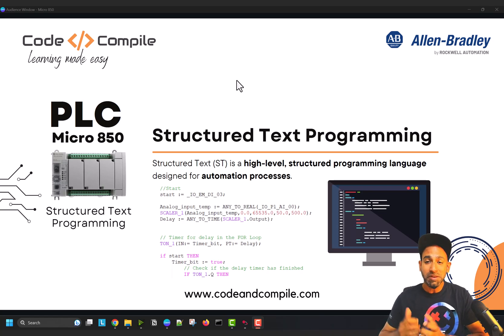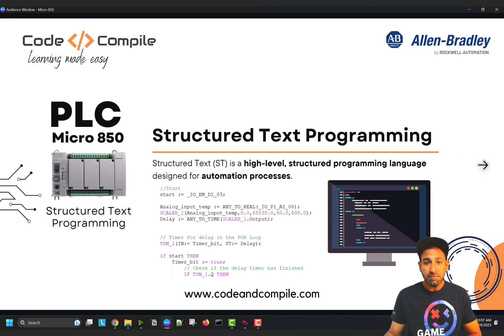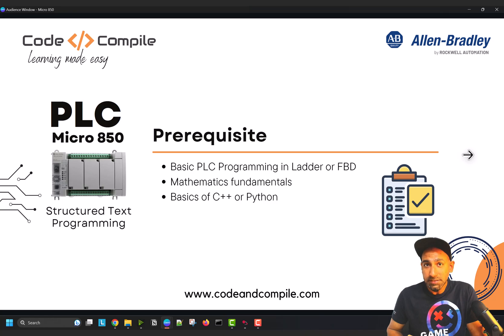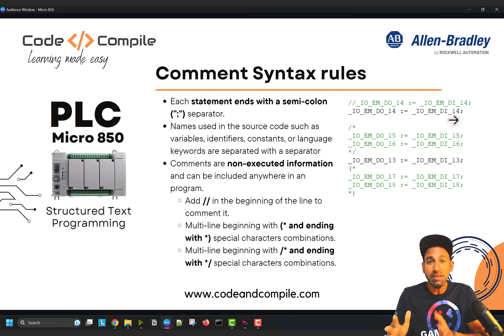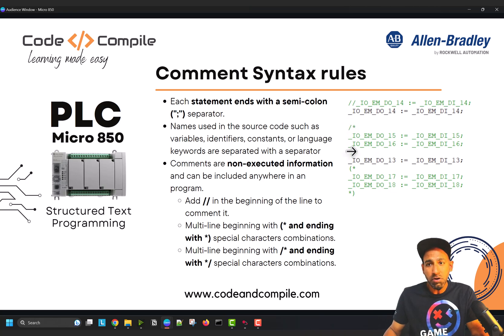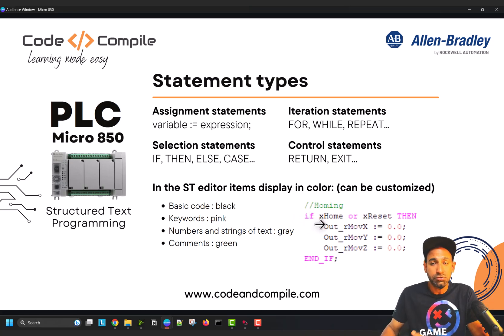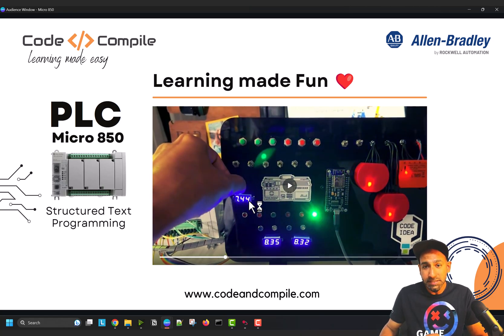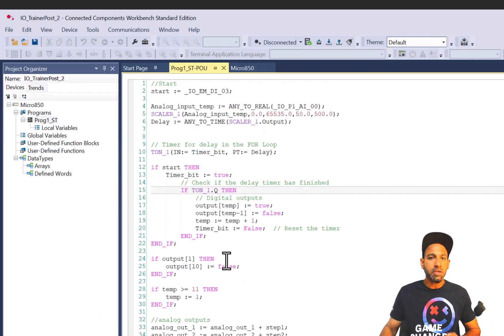Micro850 PLC Course Lesson 53: Introduction to ST Programming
🔥Get a discount of 20% on Micro850 and IIoT Course using the coupon 'Youtube' 🔥.

Timeline:
0:00 - Introduction to Structured Text
1:22 - Advantages
1:52 - Pre-requisite
2:19 - Comment snytax rules
4:00 - Statement types
4:45 - PLC Trainer
6:05 - Example
6:25 -  Outroduction

Cheers,
Rajvir Singh